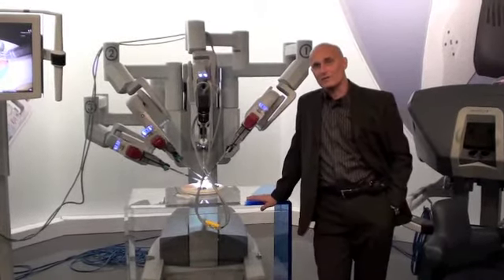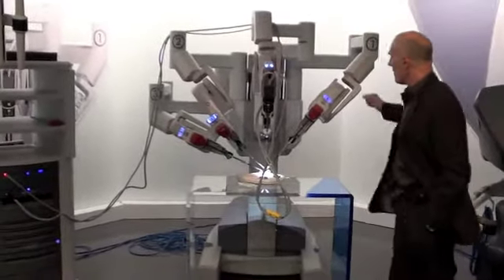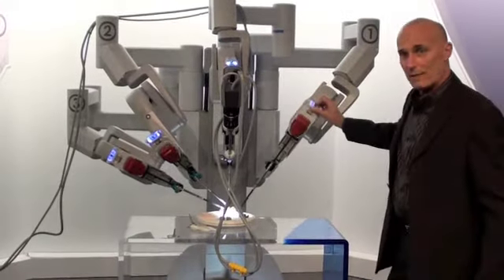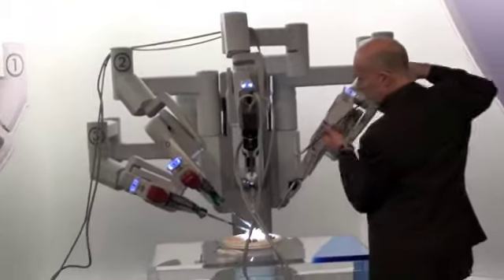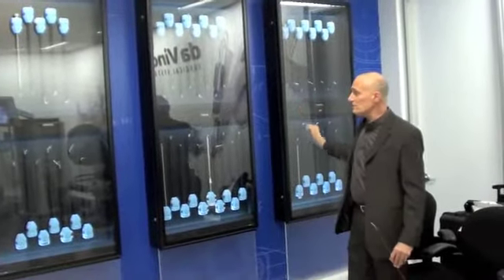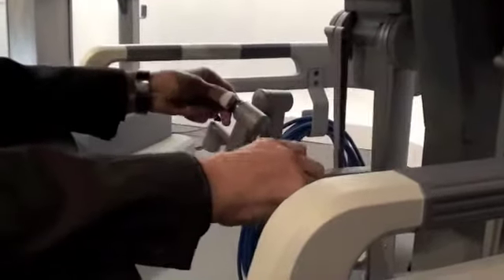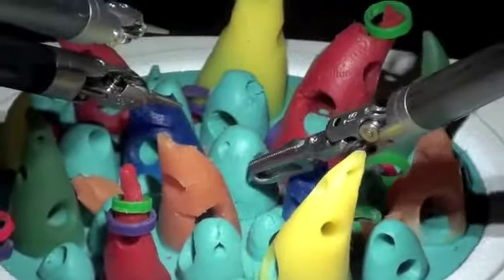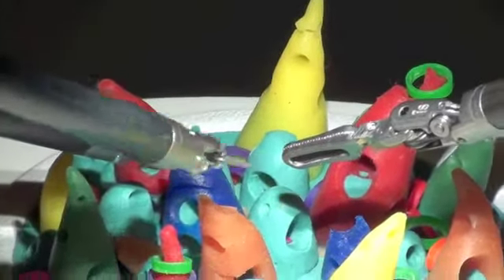Sutter DaVinci Promo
Discusses the DaVinci system and what it is capable of performing